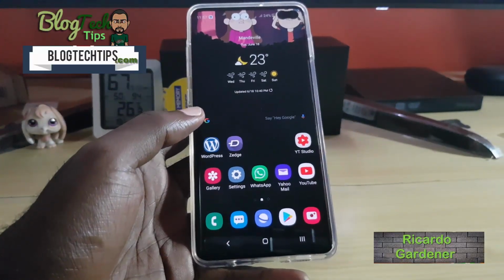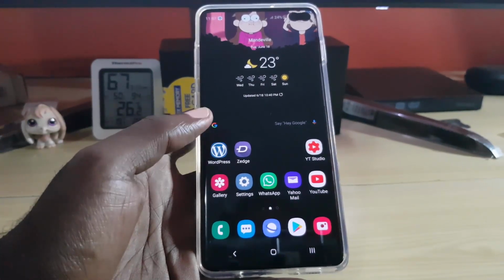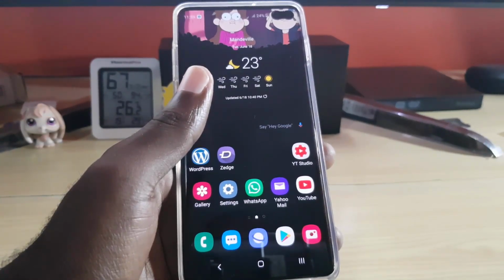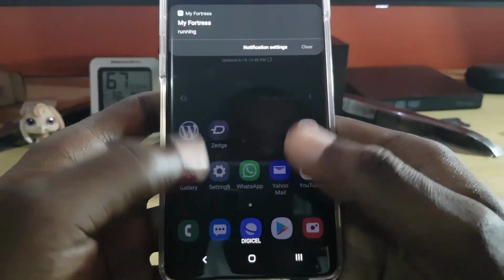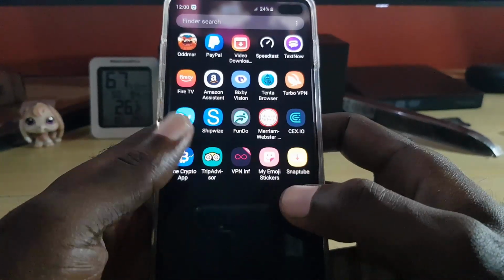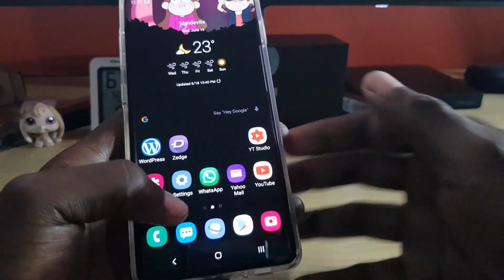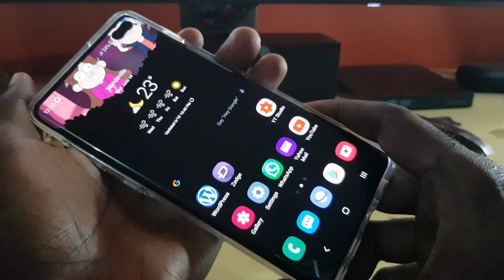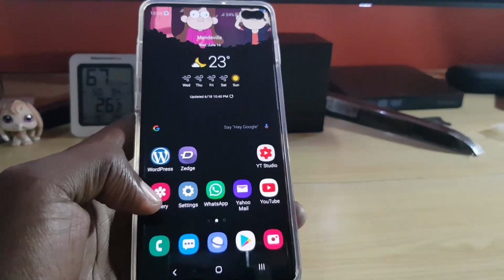Fix Screen Flickering Issues on Galaxy S10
Try the following seven (7) solutions to Fix Screen Flickering Issues on Galaxy S10,S10e and S10 Plus.